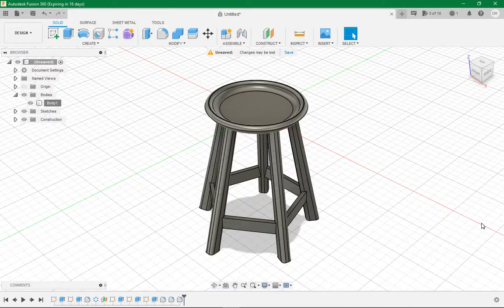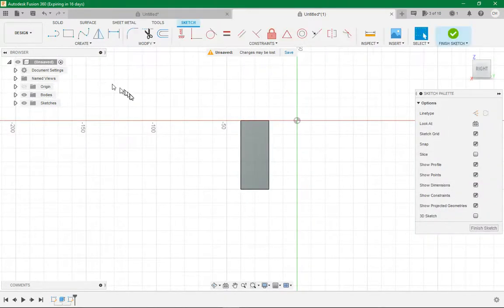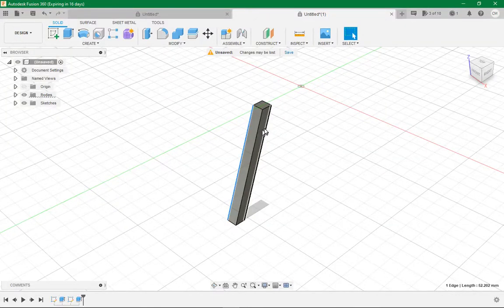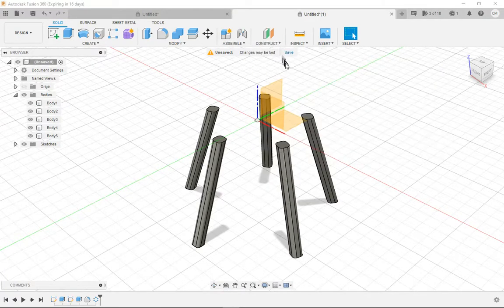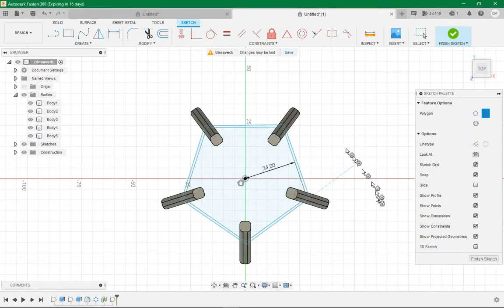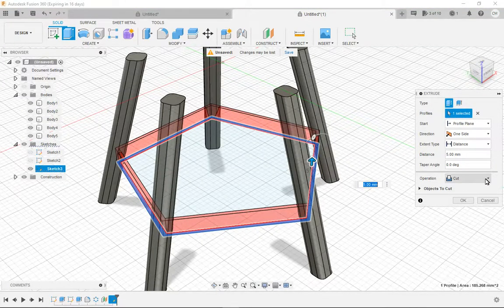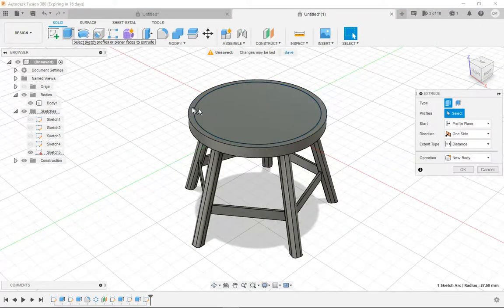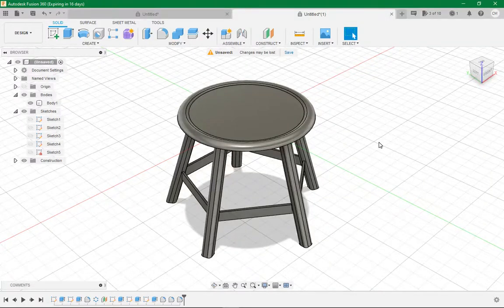How to make a five legged stool in Fusion 360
this is a video which tell you How to make a five legged stool in Fusion 360.